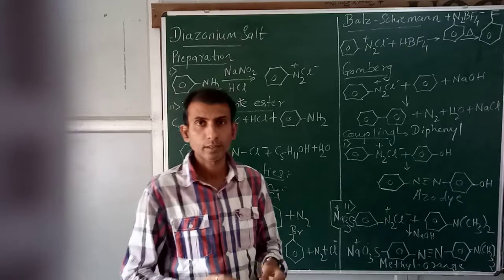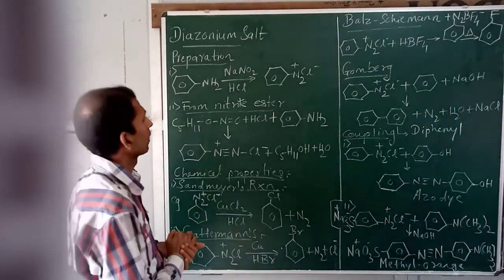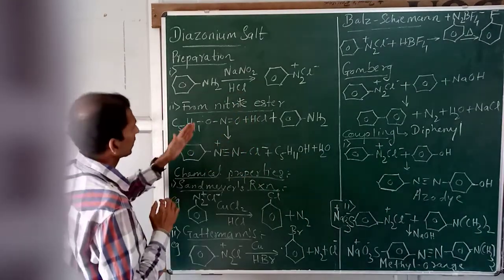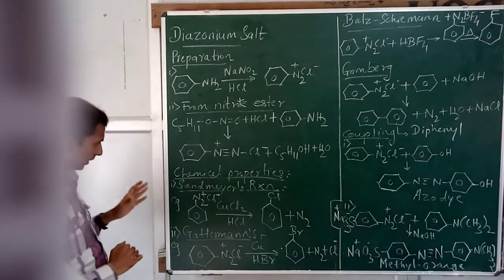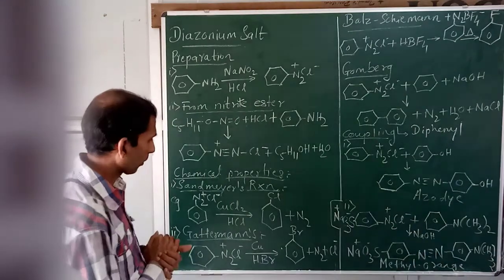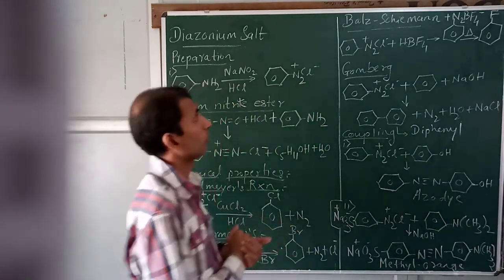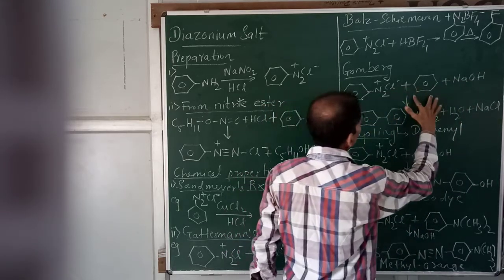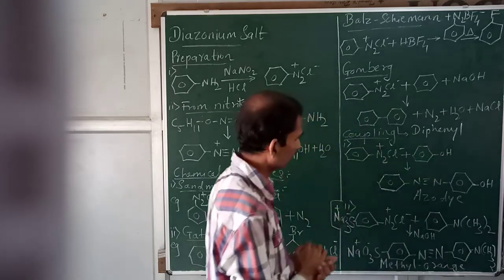Compounds containing nitrogen.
12 th ISC